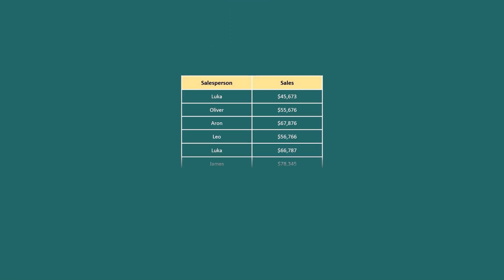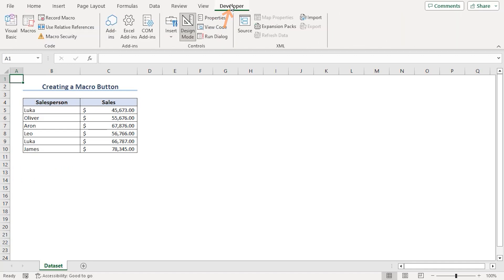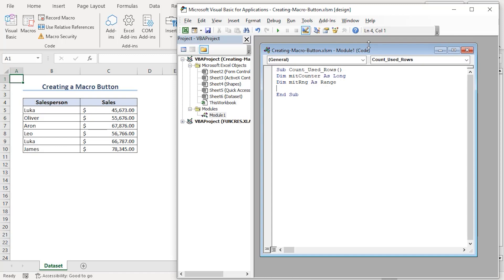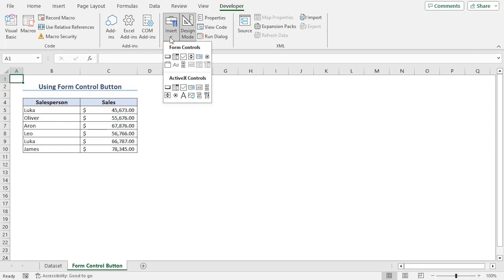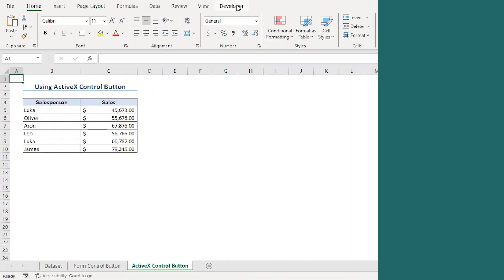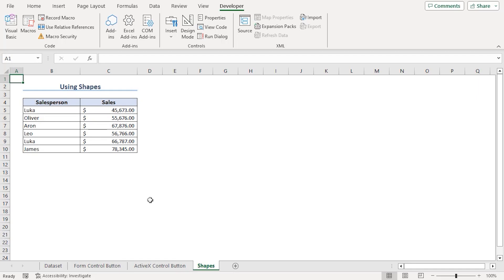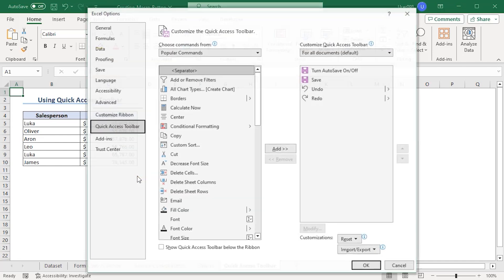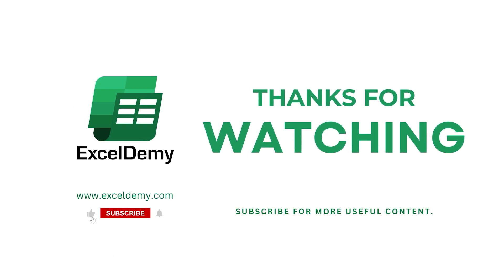How to Create Macro Button in Excel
In this video, I'll guide you through three methods to create a macro button in Excel. You'll learn about using the Form Controls and ActiveX Controls, inserting Shapes, and using the Quick Access Toolbar. Creating a macro button can be used to automate repetitive tasks, streamline data entry, launch external tools, and reduce errors. With practical examples and step-by-step instructions, you can effortlessly make a macro button in your own Excel spreadsheets.

0:00 - Intro
2:53 - Using Form Controls
4:03 - How to use the active control button to add the macro button
4:59 - Inserting shapes
5:47 - Using Quick Access Toolbar